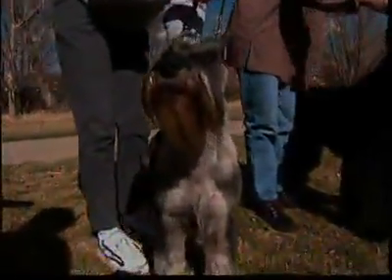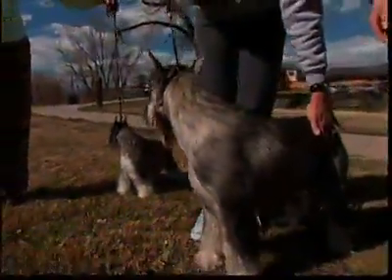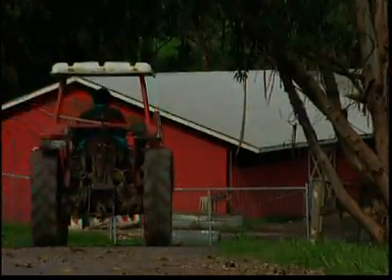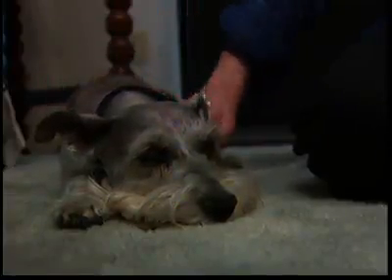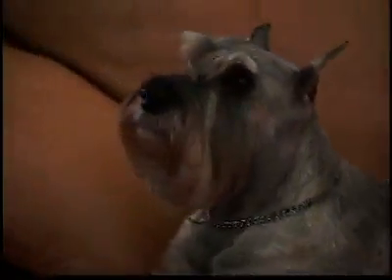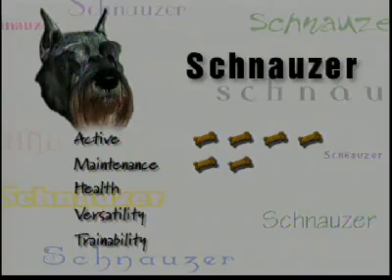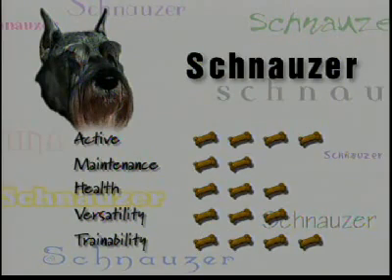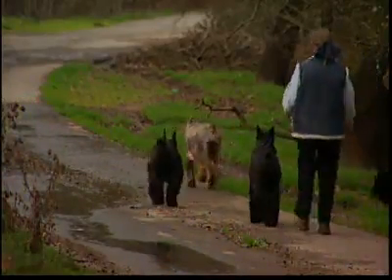Dog Breeds | Schnauzer